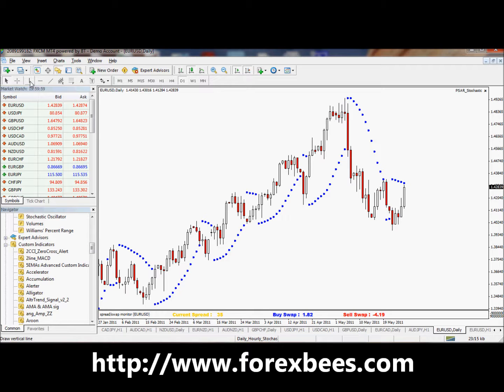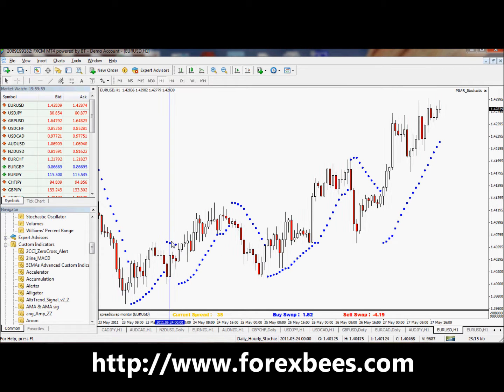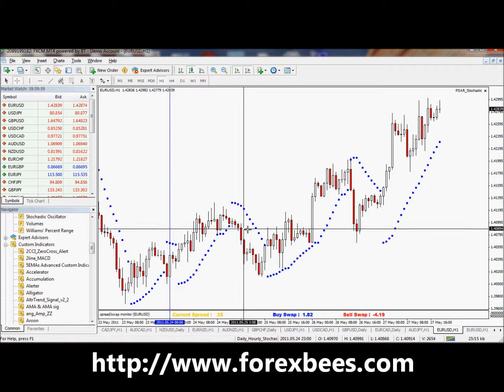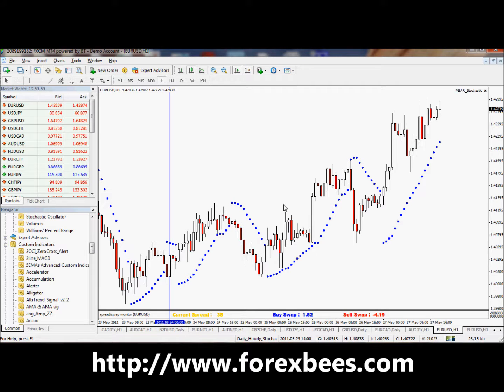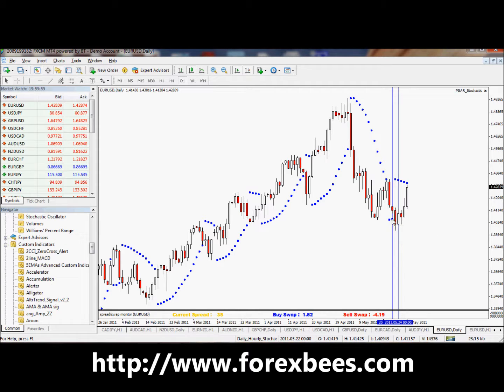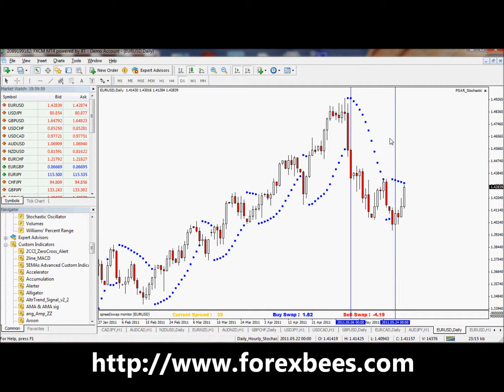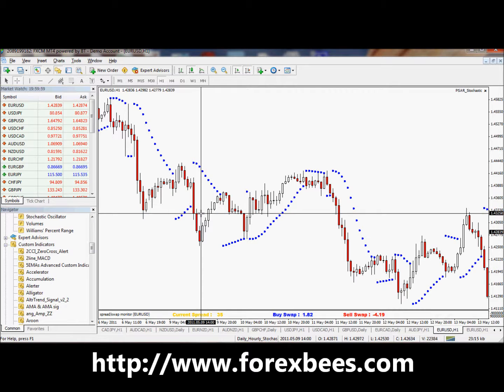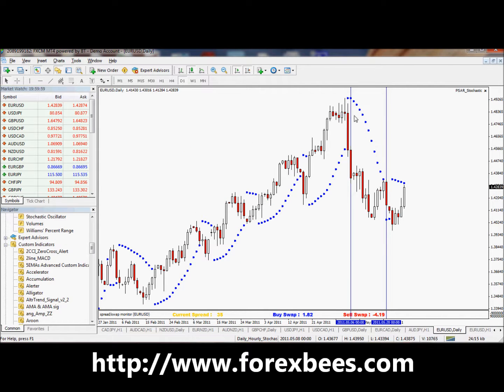Parabolic SAR Dot Breakout Strategy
This is a simple strategy using parabolic sar indicator. This is mainly based on observing the daily trend and entering the trades on hourly chart.

for more forex strategies.